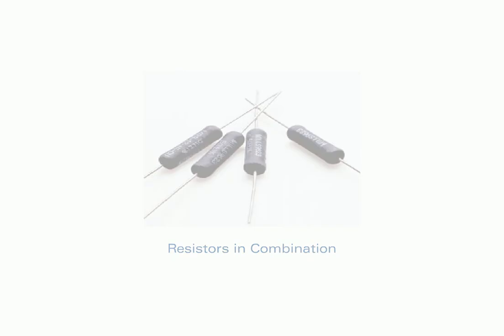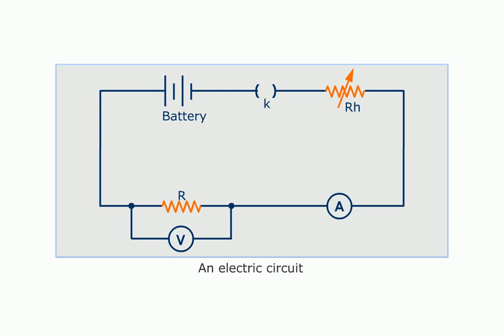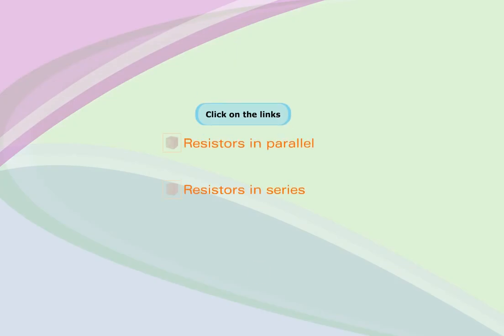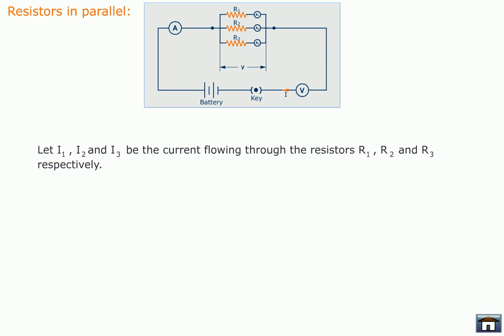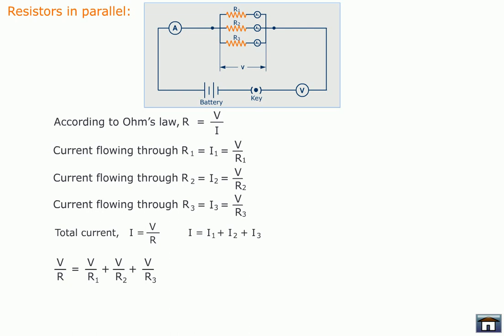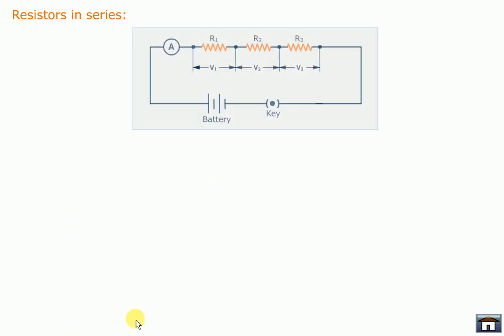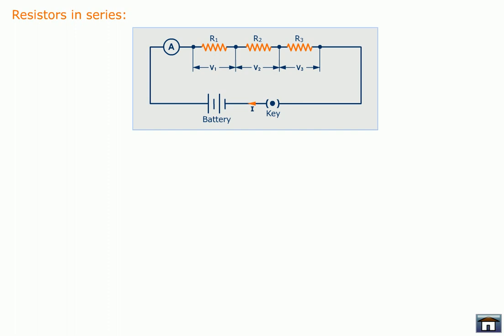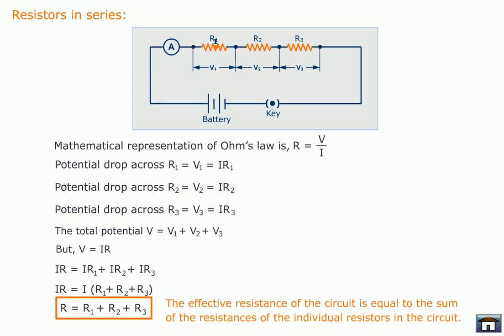X EM: RESISTORS IN COMBINATION (CURRENT ELECTRICITY) నిరోధాల శ్రేణి & సమాంతర సంధానాలు(70TH DAY)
X EM: మీకోసం చక్కగా RESISTORS IN COMBINATION (CURRENT ELECTRICITY) నిరోధాల శ్రేణి & సమాంతర సంధానాలు